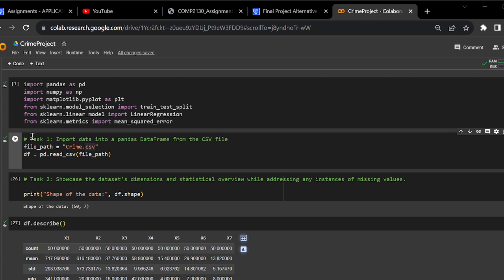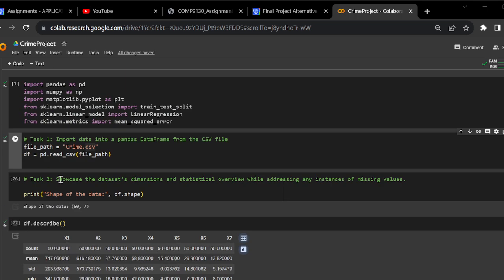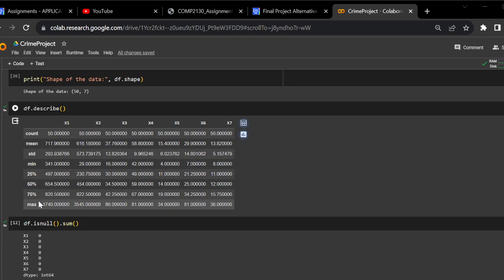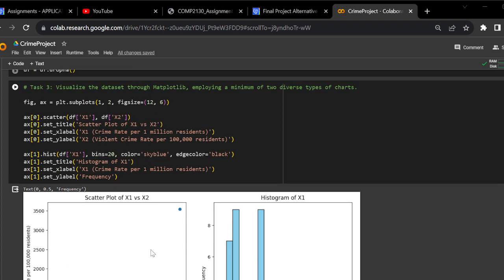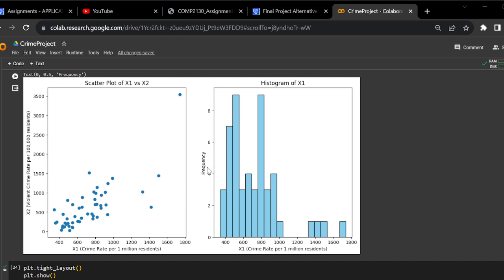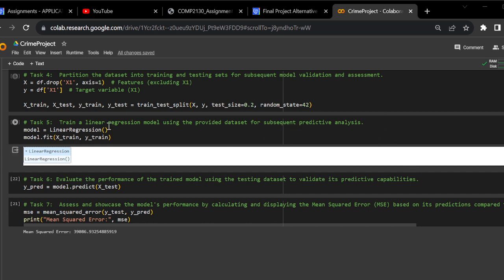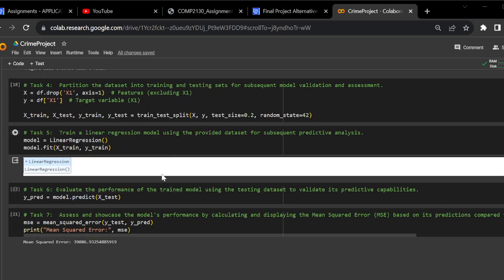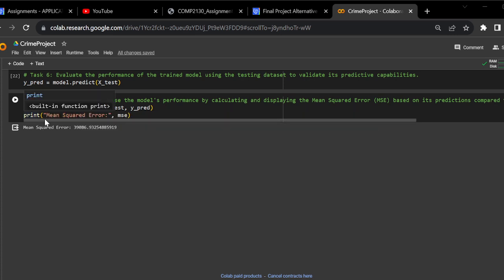Applied Data Science - Final Project